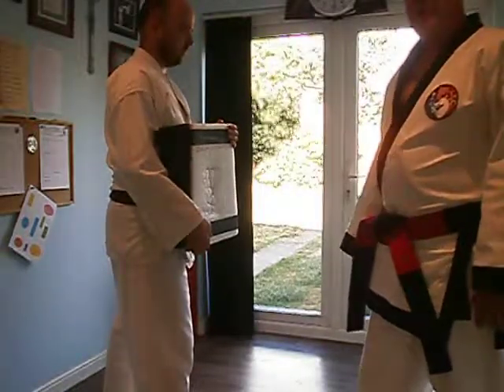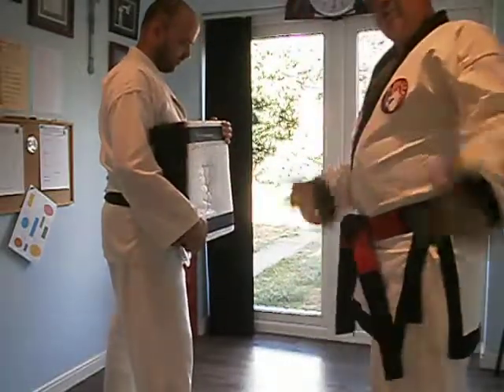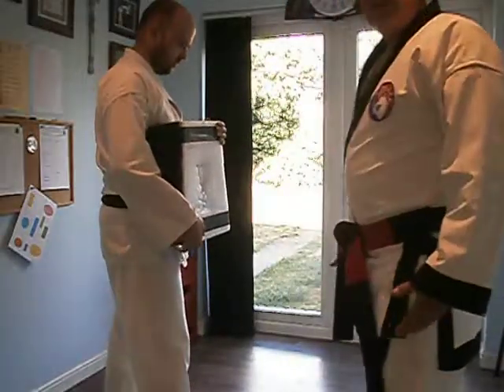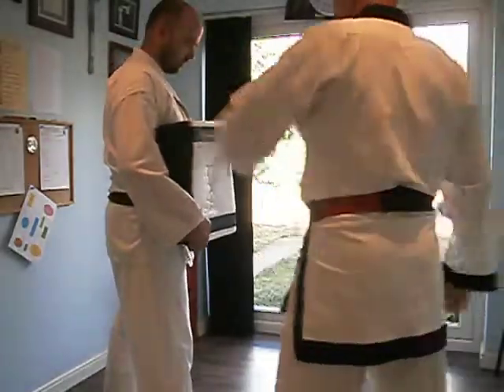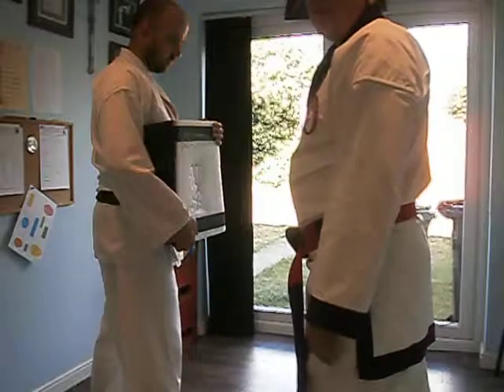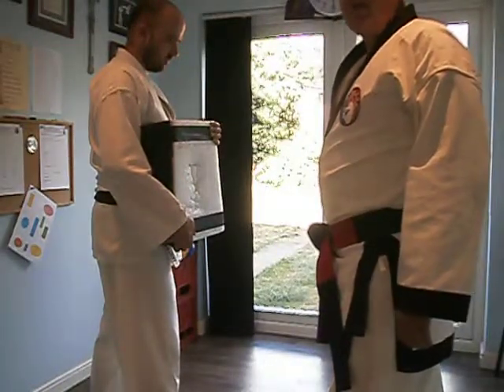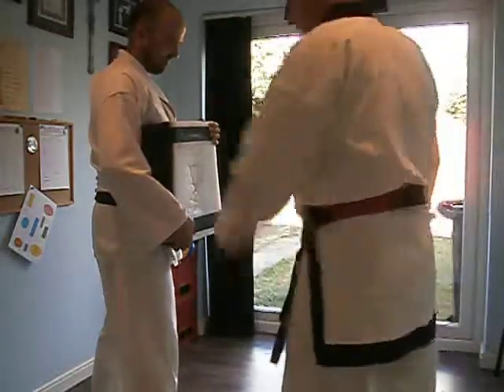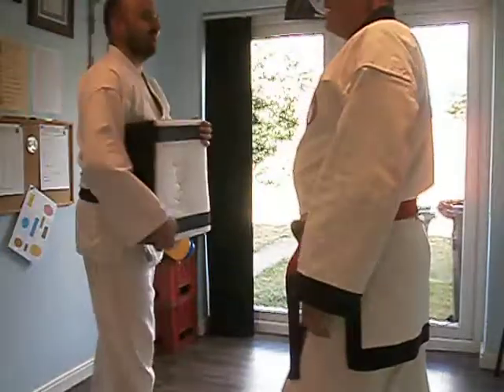Pull back punch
How to increase the power of a punch